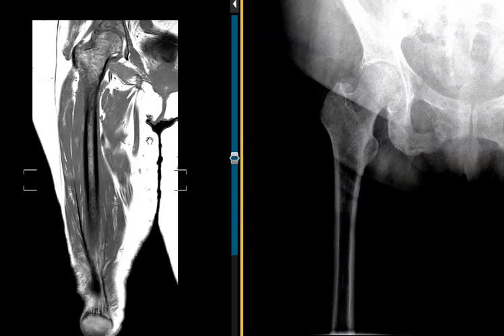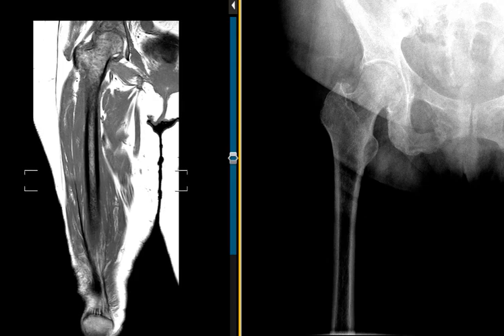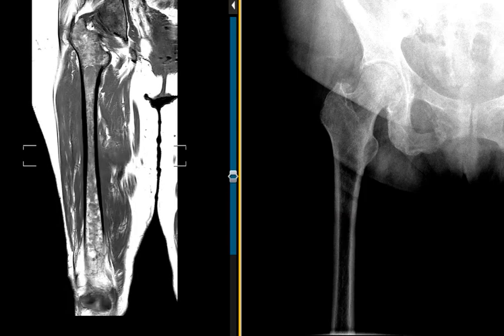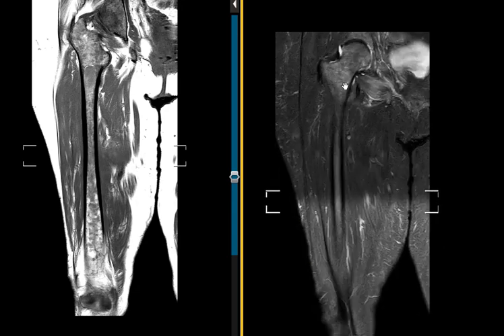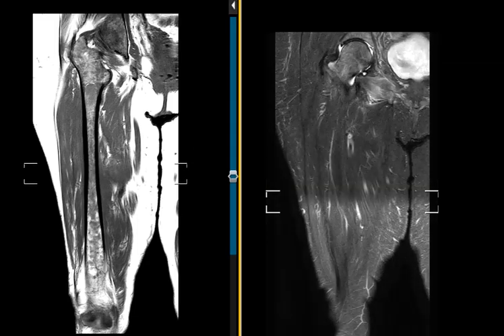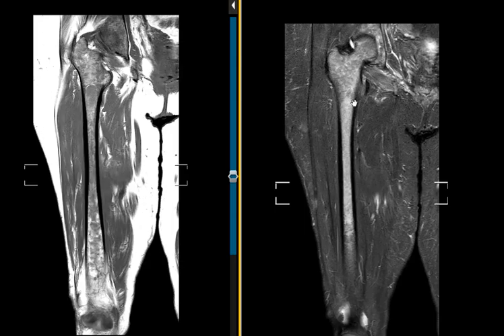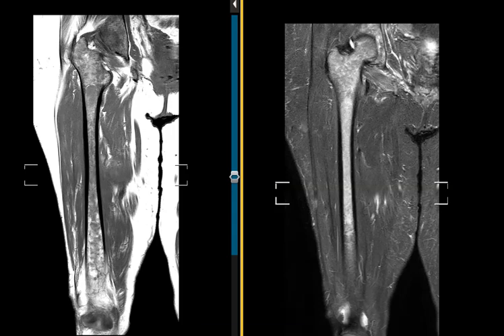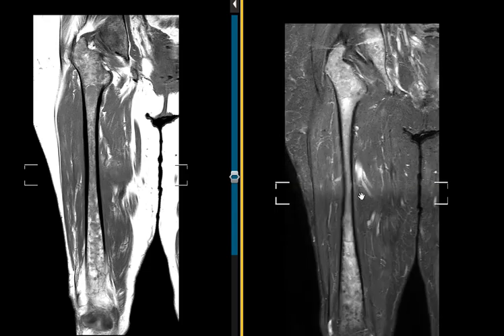Waldenstrom macroglobulinemia on MRI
Rare type of non-Hodgkins Lymphoma related to overproduction of IGM in B Cells